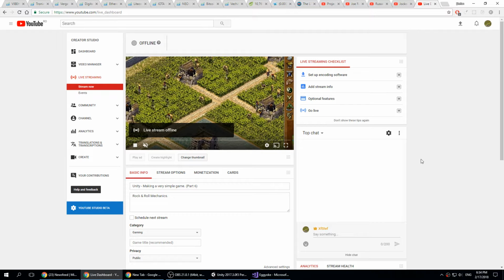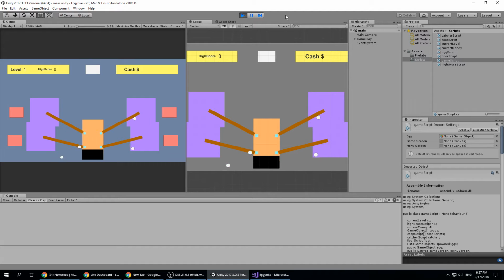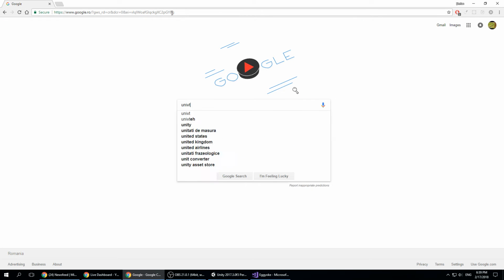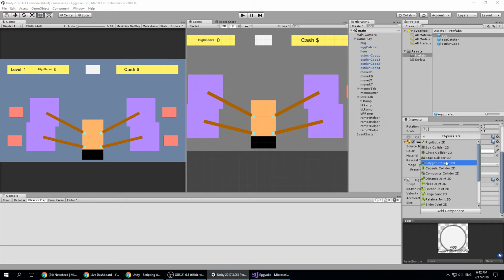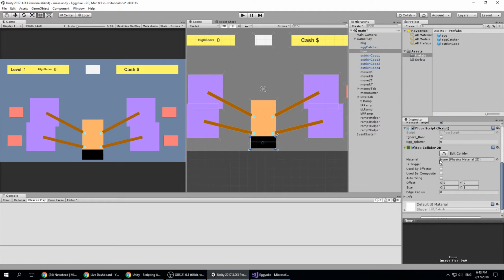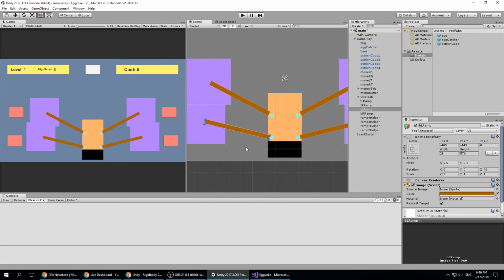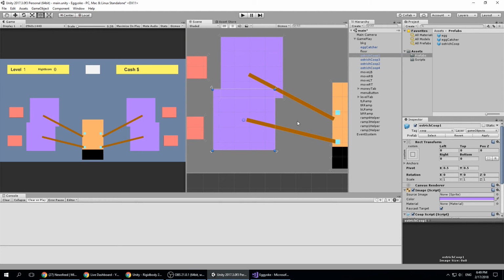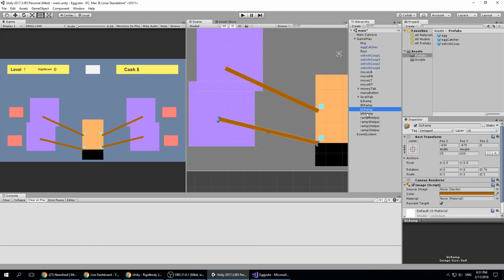Unity - Making a very simple game. (Part 6.1)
Rock & Roll Mechanics.